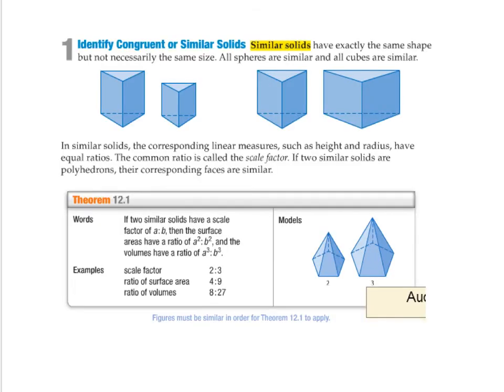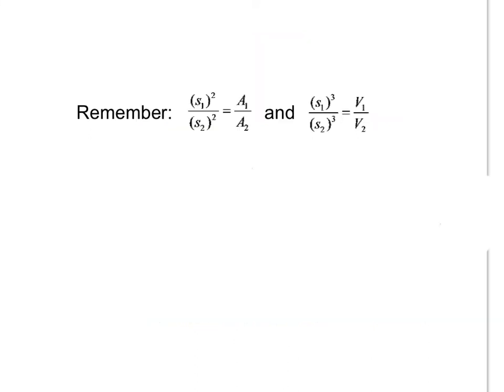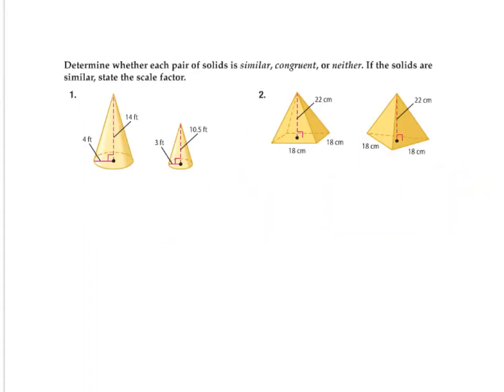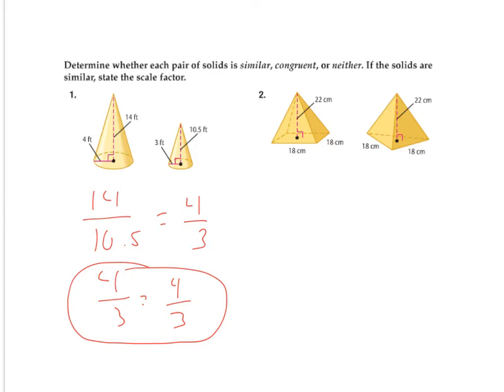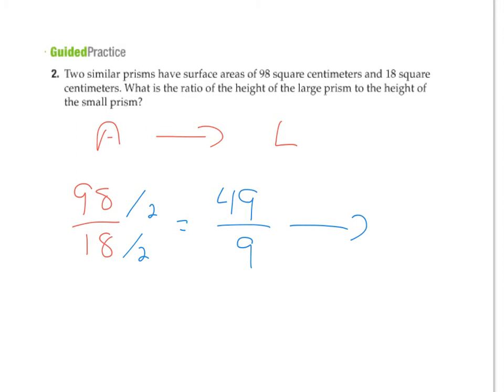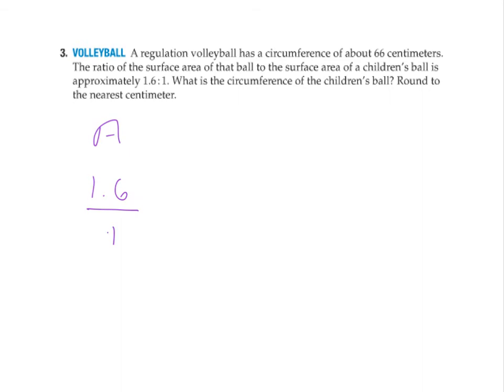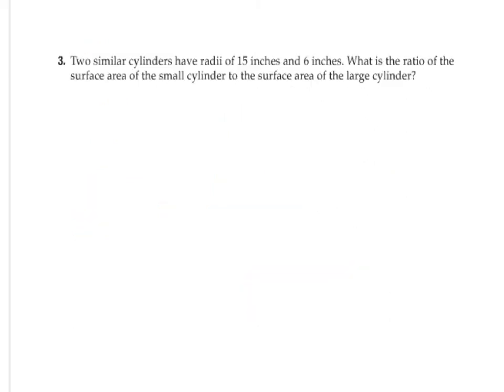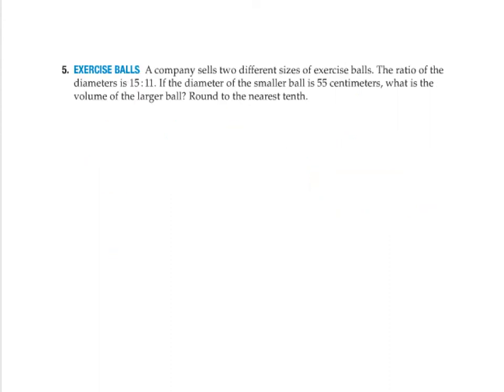geo video 12-8